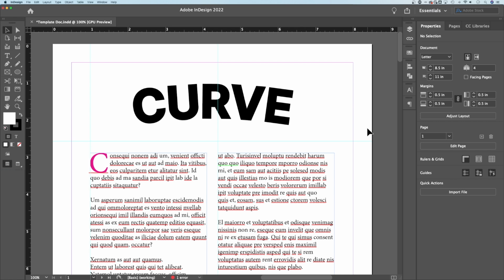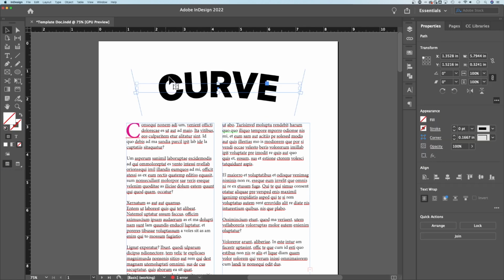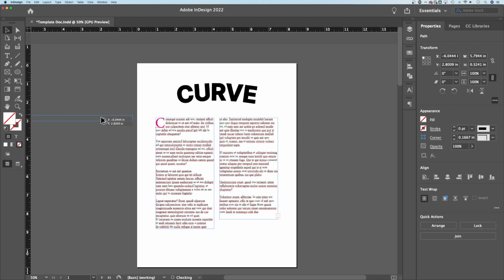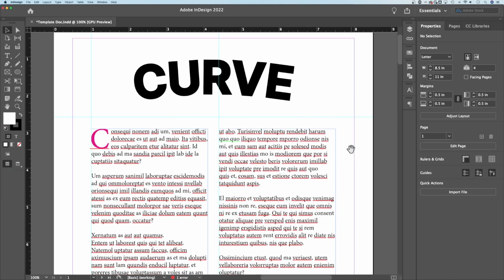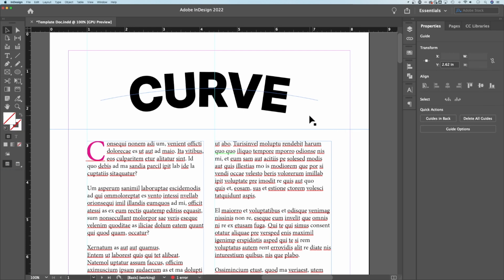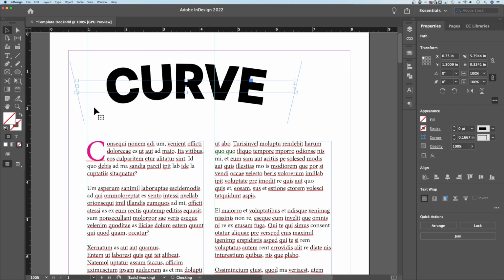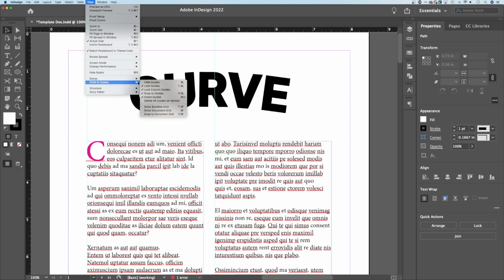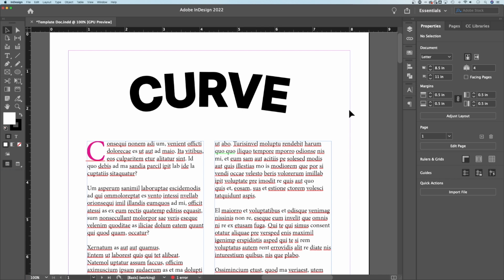How to Get Rid of Guides in InDesign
In this beginner InDesign tutorial, learn how to get rid of guides in InDesign. You can hide guides, delete guides, and even preview your document without guides in InDesign!